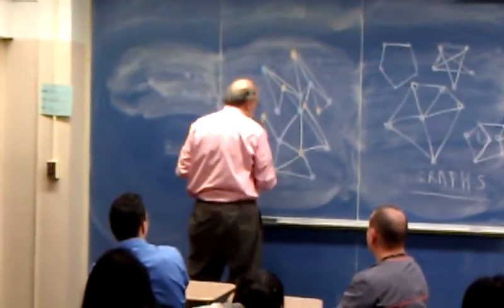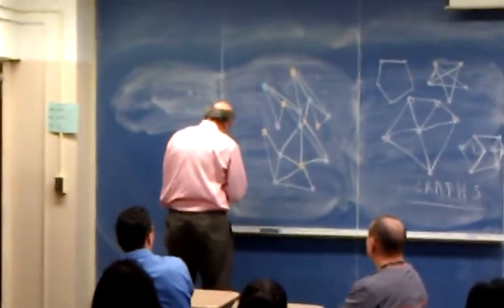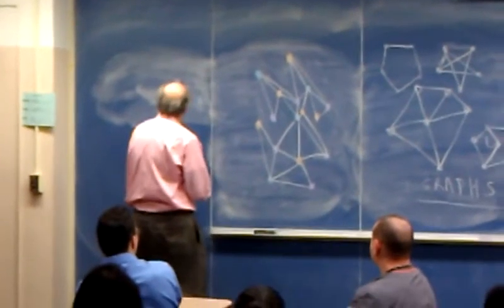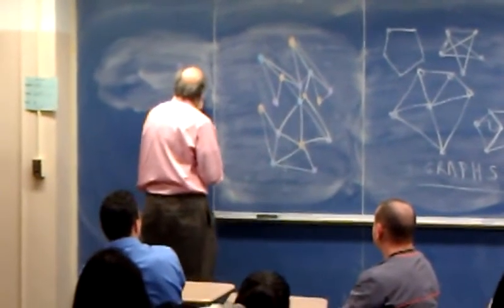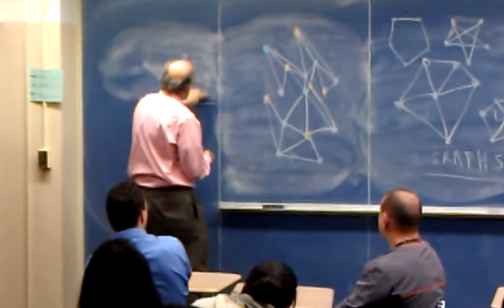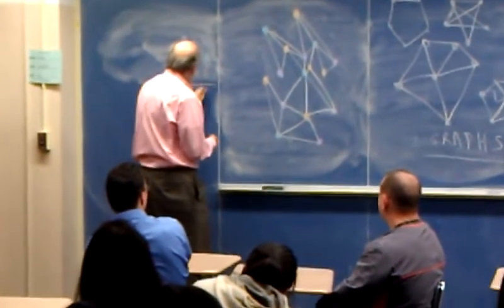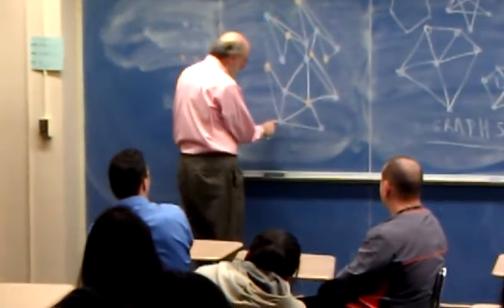guard 38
Combinatorial Geometry, Klee-Chvátal Art Gallery Theorem